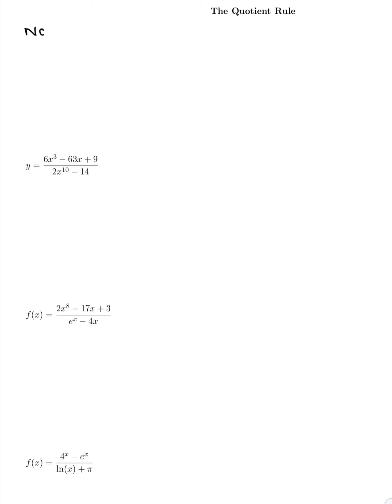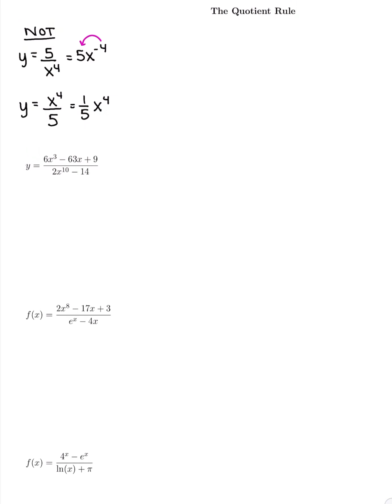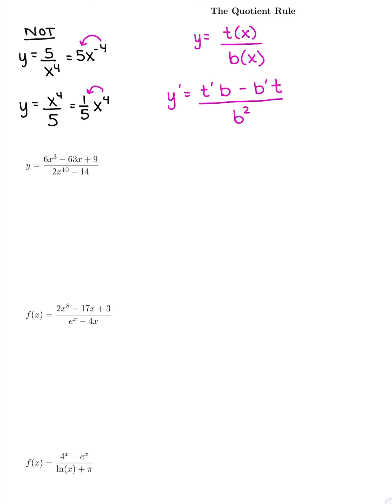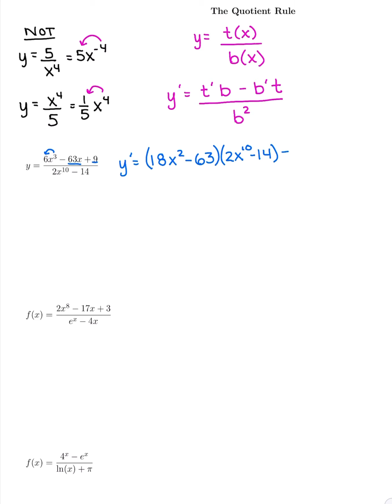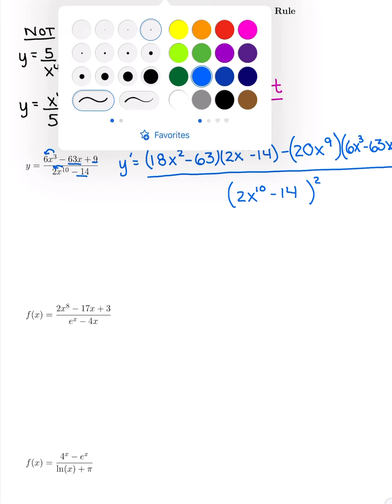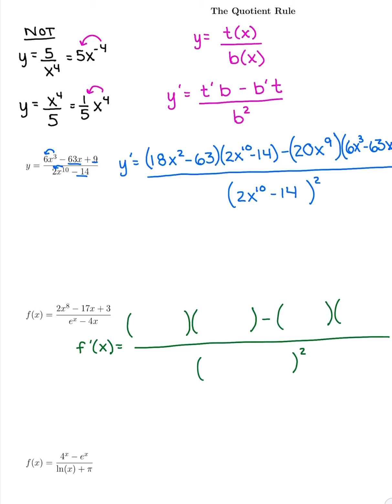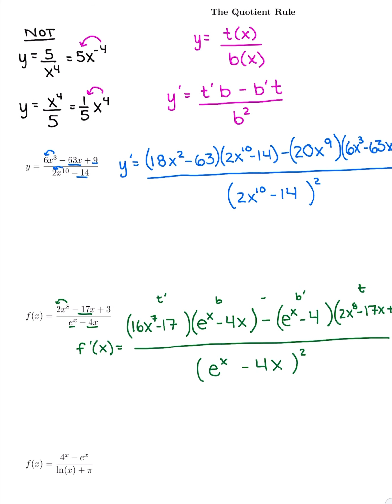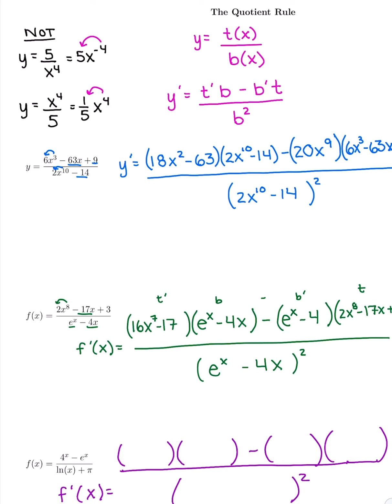Quotient Rule for Derivatives